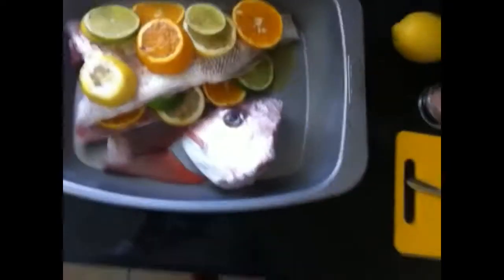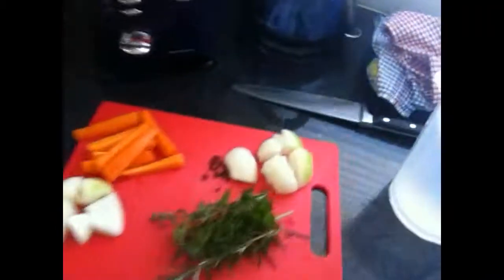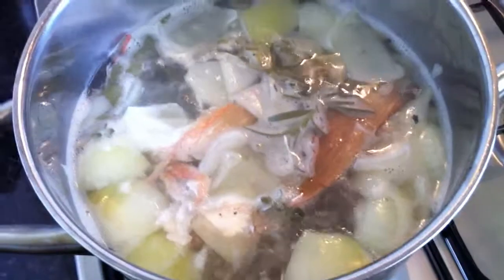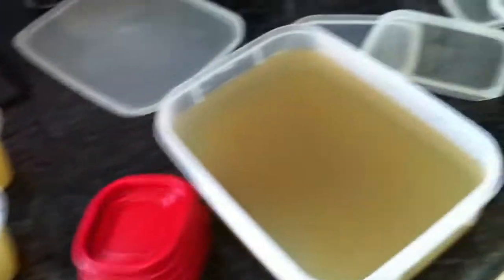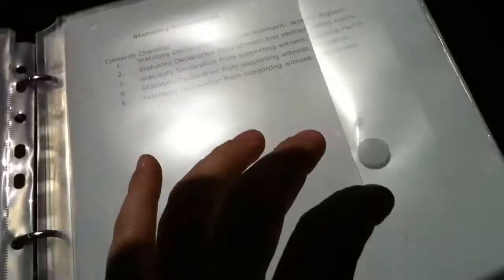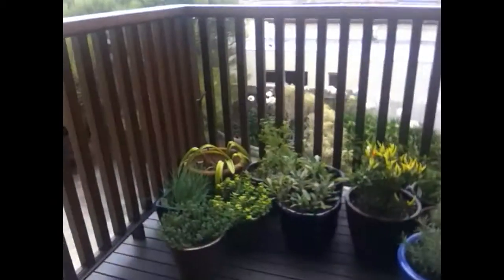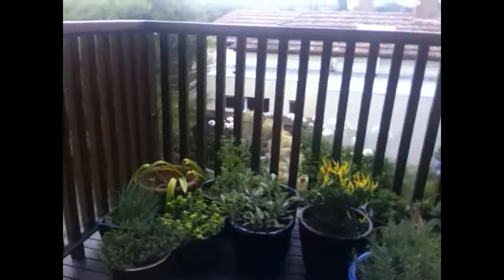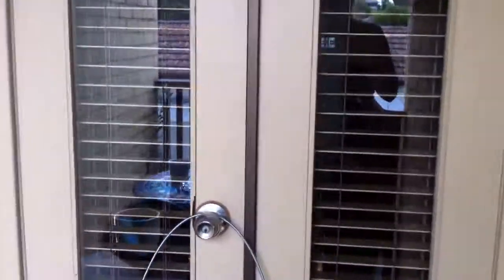DECEMBER 14-18 Fishy Visa Morning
Jenn & Myles hand in their Visa! Jenn starts to relax in the festive season and starts cooking up a storm by making some Fish stock. We also get an outside bistro set and enjoy the outdoor life.